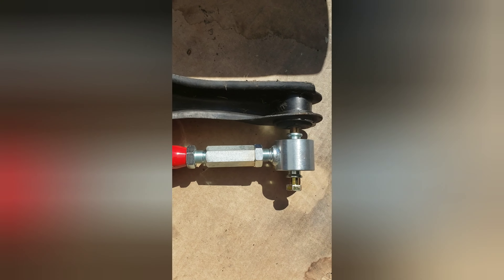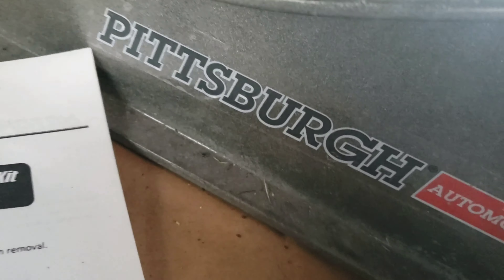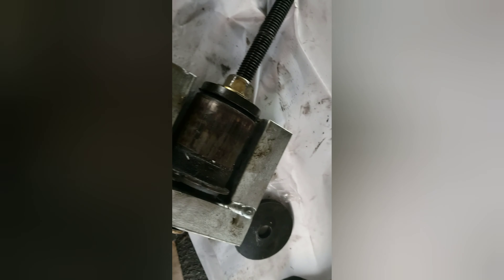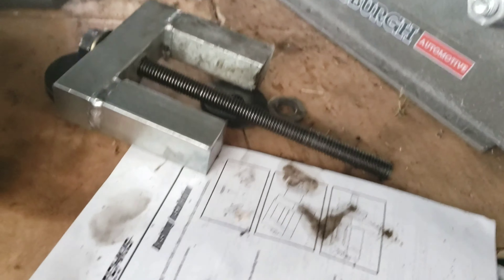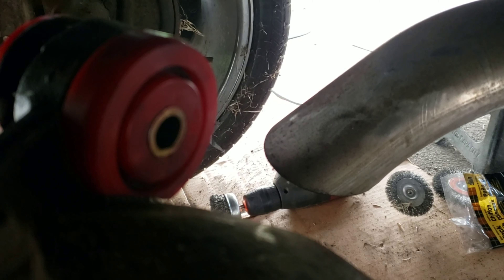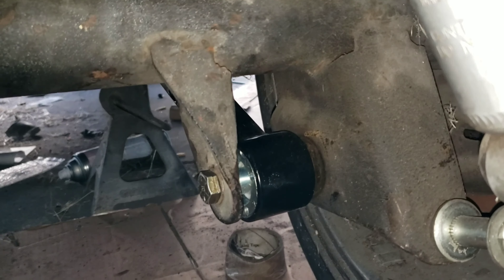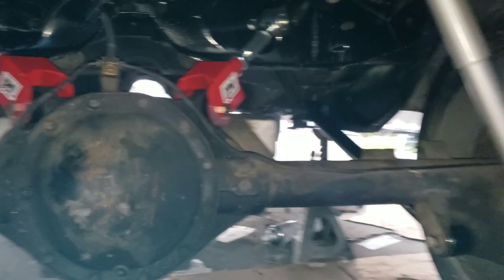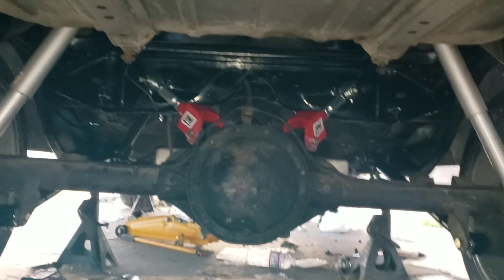How to bushing + control arm swap | 72 Chevelle SS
polyurethane Oldsmobile 12 / 10 bolt rear end bushing, Umi Roto joint upper and lower tubular control arm and  Hotchkis rear sway install on 1972 SS Chevelle.